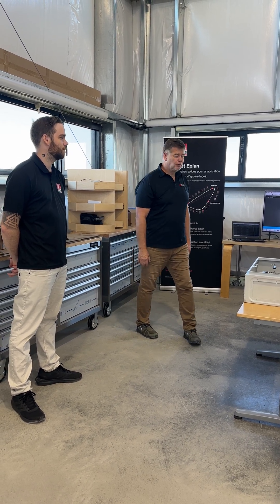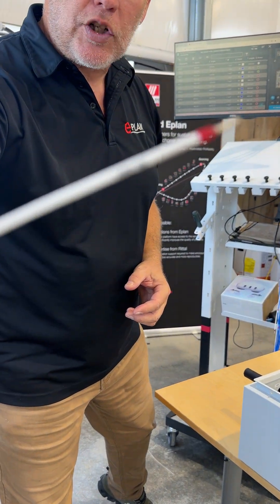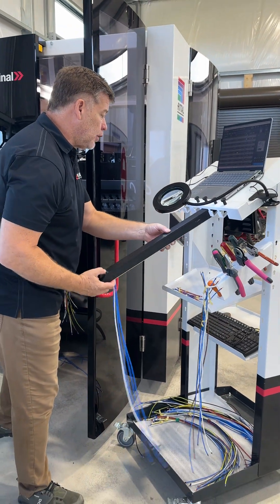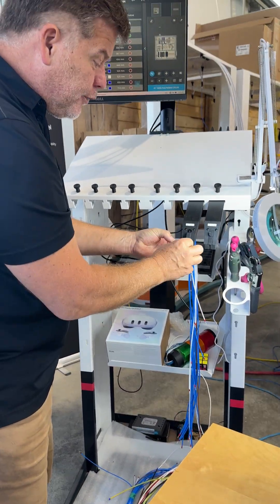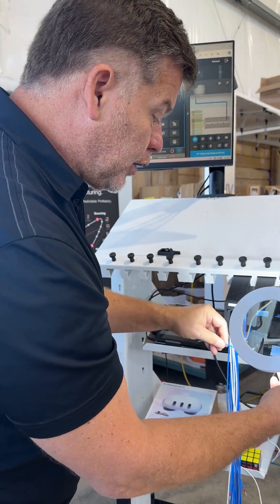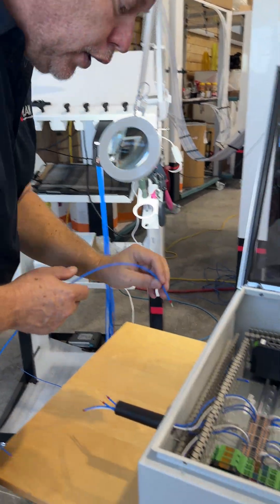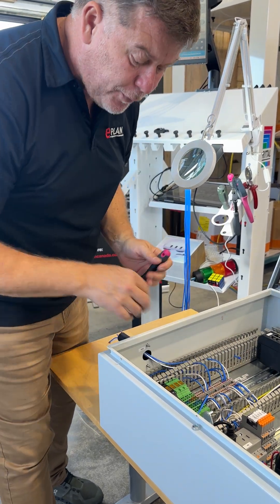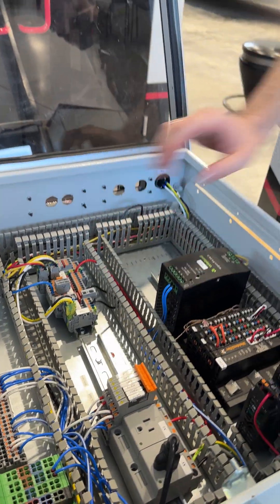Rittal Wire Cart supported by Smart Wiring and fed by WT C10 Wire Terminal… this is Smart Production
Here we show you the outcome of the Rittal Wire Terminal served on a « better then silver plate », the Wire Cart & Smart Wiring. We show how anybody can do the wiring of a panel.
Unique is this video is in French and English!

Supported by
who made the wires ready
who designed the panel in Propanel,
who prepared the panel itself through the RAC Rittal application center.